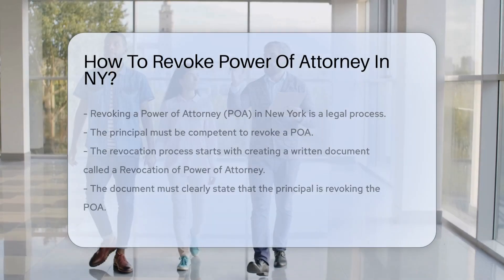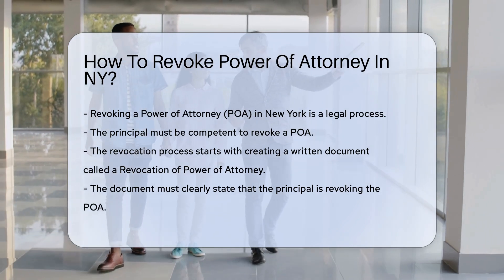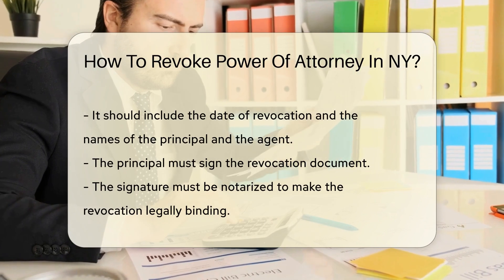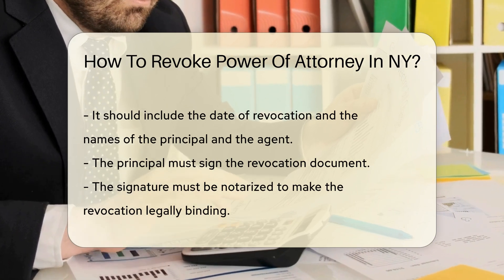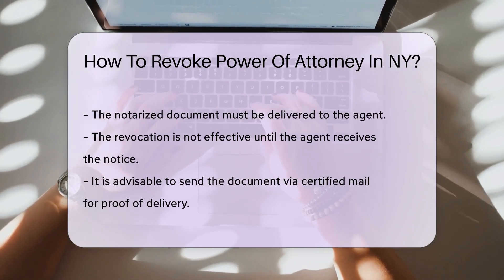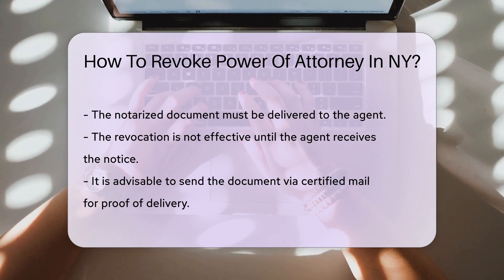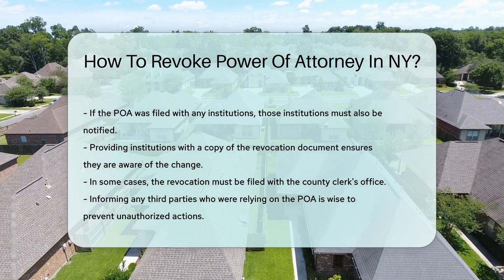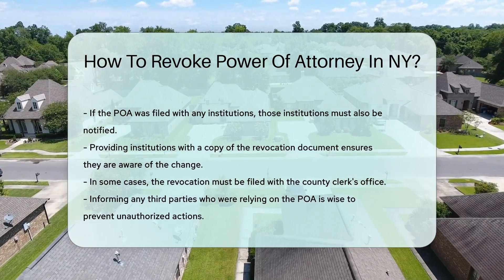How To Revoke Power Of Attorney In NY? - CountyOffice.org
How To Revoke Power Of Attorney In NY? In this enlightening video, discover the detailed process of revoking a Power of Attorney (POA) in New York. Unravel the essential steps required to ensure a valid revocation, from establishing the principal's competency to delivering the revocation document to the agent. Learn about the significance of creating a written Revocation of Power of Attorney document, including the necessary components such as the date of revocation and the parties involved. Understand the importance of notarizing the signature for legal validity and the subsequent delivery of the document to the agent for the revocation to take effect.

If you're navigating the revocation of a POA in New York, this comprehensive guide provides invaluable insights to streamline the process effectively.